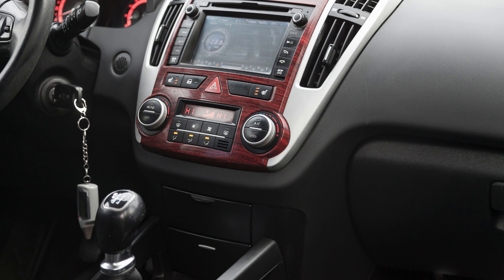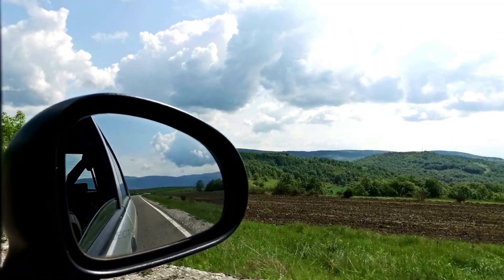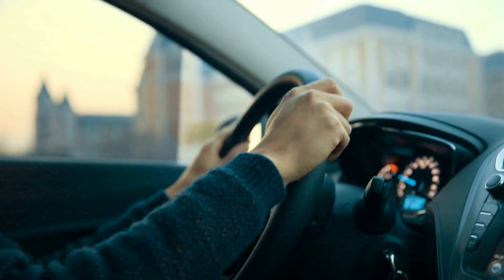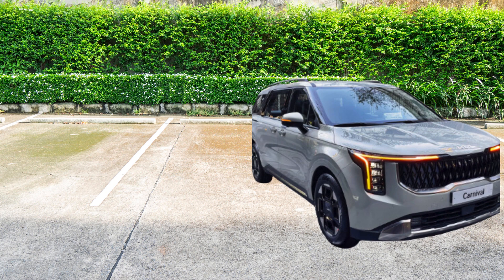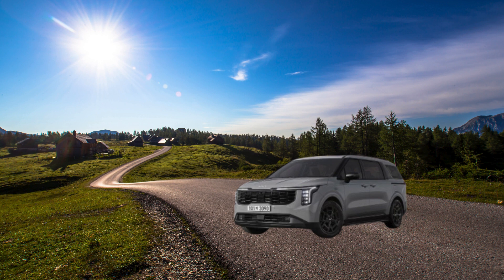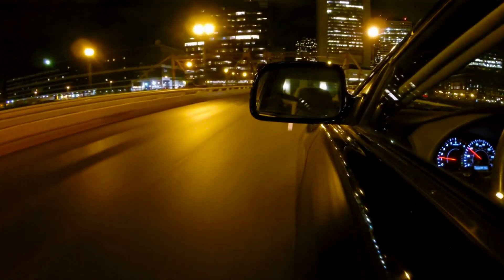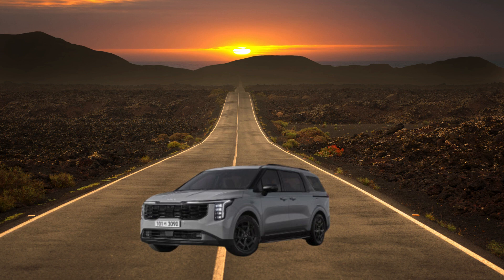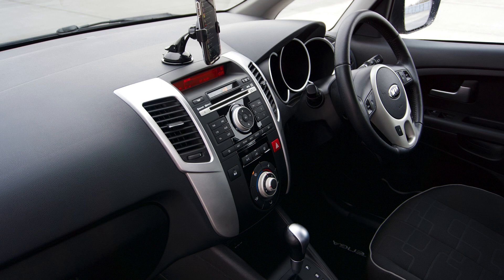2025 Kia Carnival: Your Ultimate Guide to This Spacious and Stylish MPV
2025 Kia Carnival: Your Ultimate Guide to This Spacious and Stylish MPV

The Kia Carnival, known for its exceptional space, comfort, and modern features, has consistently impressed family-focused buyers. The 2025 model year promises to push boundaries even further with significant updates. If you're searching for the ideal minivan that combines practicality and style, the 2025 Kia Carnival deserves serious consideration.
Bold Styling Enhancements
The redesigned 2025 Kia Carnival showcases a fresh look that sets it apart from its predecessors. Inspired by the sleekness of the company's EV9 electric SUV, it gets a more squared-off, SUV-like front end. Updated grille, headlights, and taillights elevate its aesthetic appeal, making a bold statement on the road. The updated styling brings a contemporary flair that aligns with the latest design trends.
Interior Refinements and Tech Upgrades
Step inside the 2025 Carnival, and you'll find subtle yet impactful changes. The center console design has been refined for a more modern feel, and the climate controls are now separate from the main console – a change that enhances both looks and user-friendliness.
The 2025 model also boasts cutting-edge infotainment technology. Kia's latest system offers a larger display and a more intuitive interface. Voice controls have been enhanced as well, enabling hands-free operation of various vehicle functions for a less distracting driving experience.
Powertrain Options: A New Hybrid Enters the Mix
Kia has significantly updated the 2025 Carnival's powertrain choices. The trusty 3.5L V6 engine continues, a strong option for those who need robust power. However, the highlight is the new turbocharged hybrid powertrain. Pairing a 1.6L turbocharged engine with an electric motor, this setup delivers impressive fuel economy and a smooth, enjoyable driving experience. The hybrid option perfectly caters to eco-conscious buyers who value both efficiency and performance.
Cabin Comfort: Still a Top Priority
Spaciousness has always been a Carnival hallmark, and the 2025 model upholds this tradition. With generous legroom and headroom throughout the cabin, even long road trips feel less cramped. Kia's innovative "Slide-Flex" seating system provides incredible flexibility – second-row seats can slide forward and back, or even be converted into a table, opening up a remarkable range of cargo and passenger configurations. With a cavernous cargo area, the Carnival effortlessly handles everyday tasks and even those ambitious weekend projects.
Family-Friendly Features Abound
Minivans thrive on thoughtful features that make life easier for parents. The 2025 Carnival shines brightly in this department. The available rear-seat entertainment system keeps kids occupied on the road, while the cabin camera system lets you keep an eye on everyone. There's even an intercom feature that simplifies communication between the rows – no more shouting to be heard!
Kia's impressive suite of safety features, "Kia Drive Wise," comes standard. Automatic emergency braking, lane departure warning, and blind-spot monitoring are just a few highlights designed to give you added peace of mind on the road.
Trim Levels: Find the Perfect Fit
The 2025 Kia Carnival offers a diverse range of trim levels to cater to different needs and budgets. Here's a quick overview:
LX: The base trim offers excellent value with standard features like the updated infotainment system, a generous suite of safety tech, and slide-and-stow seating.
LXS: Adds popular comforts like heated front seats and a power tailgate.
EX: Features like a sunroof, wireless phone charging, and a larger infotainment display add a touch of luxury.
SX: Brings premium tech including a cabin camera system and a rear seat entertainment system.
SX Prestige: The top-of-the-line trim boasts unique styling and second-row VIP lounge seats with leg rests for ultimate comfort.
Should You Buy the 2025 Kia Carnival?
If you need a practical, comfortable, and technologically advanced minivan, the 2025 Kia Carnival stands tall as an outstanding contender. Its spaciousness, versatility, and family-centric features make it a top choice for busy families. The new hybrid powertrain option further enhances its appeal for those seeking excellent fuel economy.